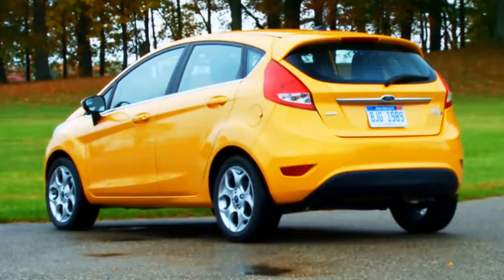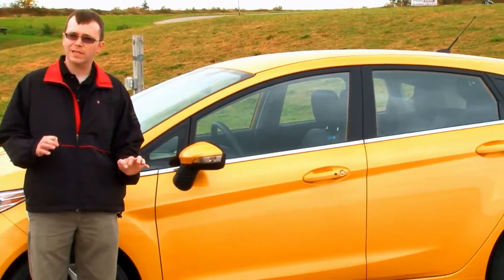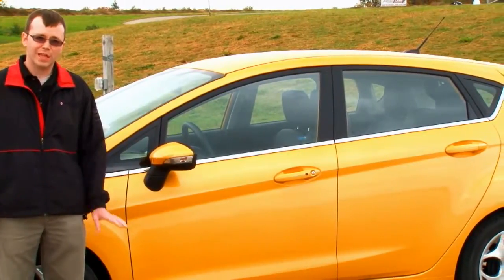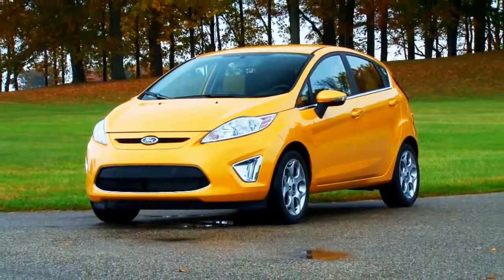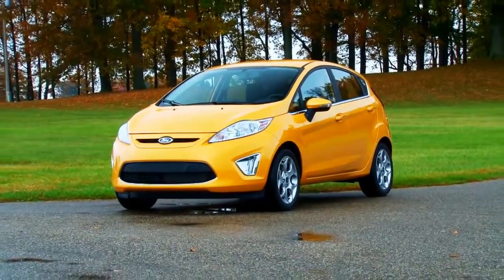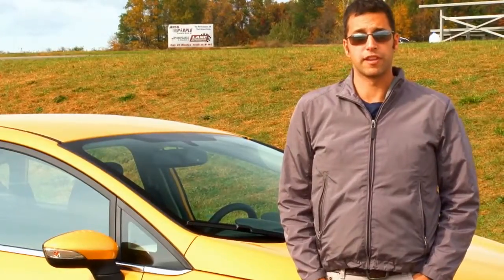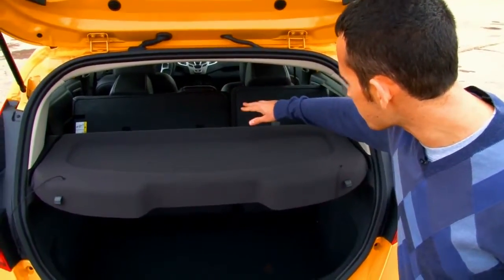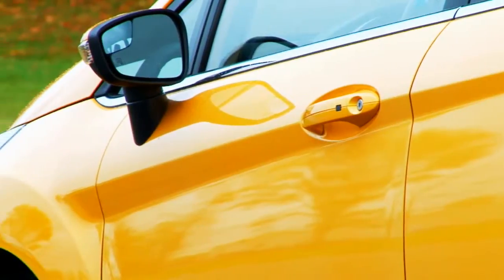2011 AOY Contender Ford Fiesta